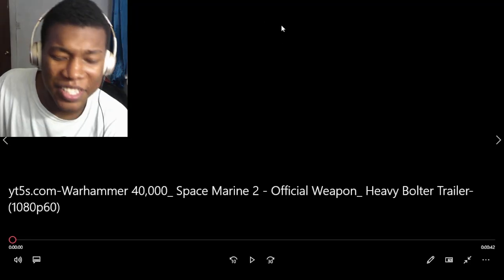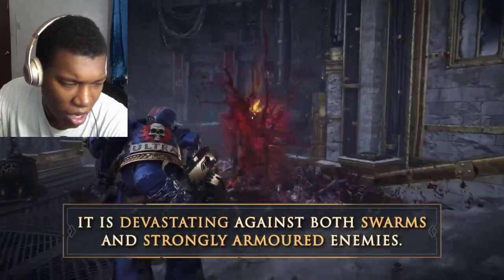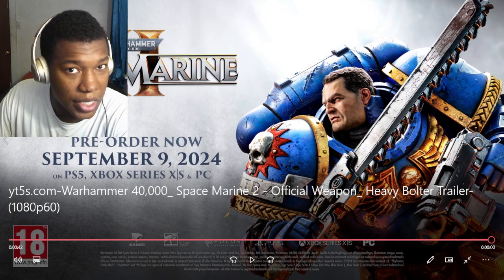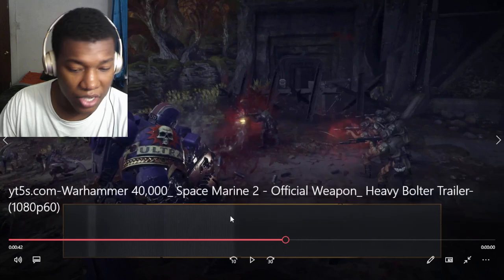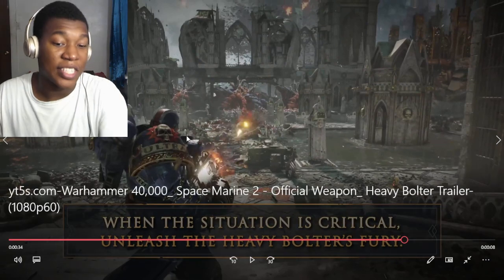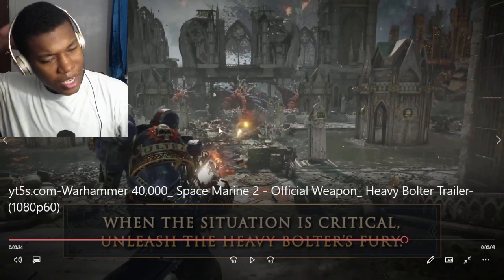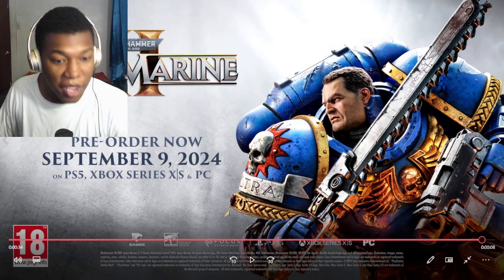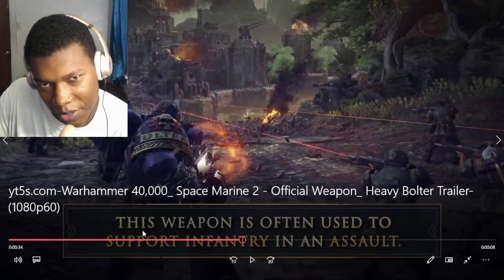Warhammer 40,000: Space Marine 2 - Official Weapon: Heavy Bolter Trailer REACTION